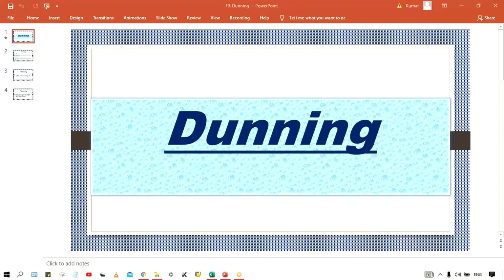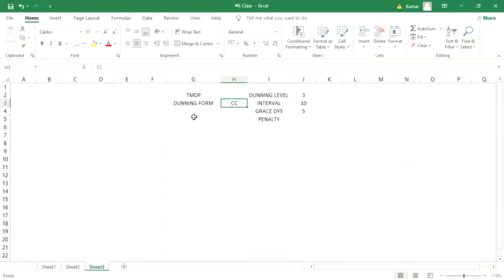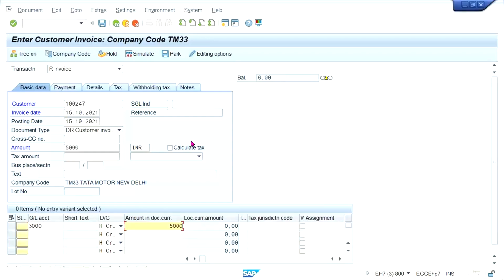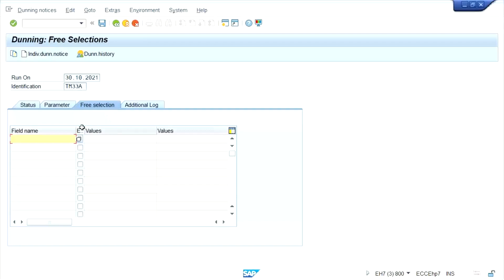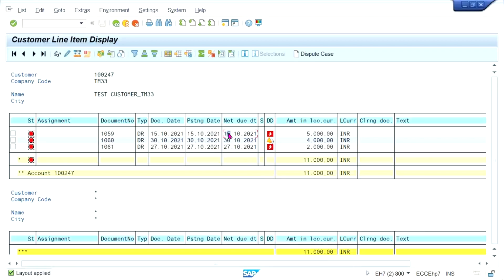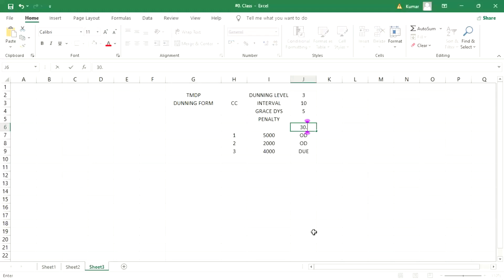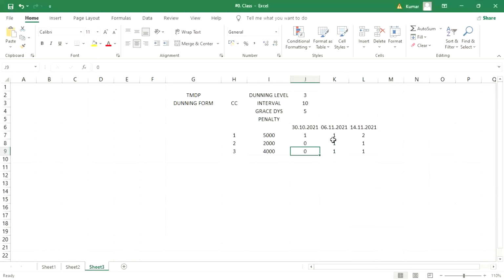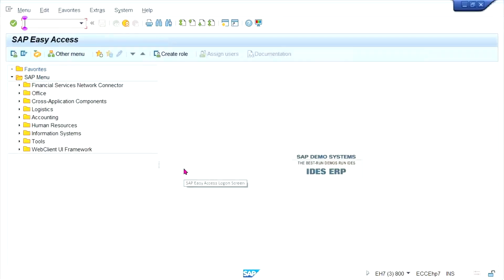{26} DUNNING {PART-2} IN SAP FICO. FREE ONLINE TRAINING 2023